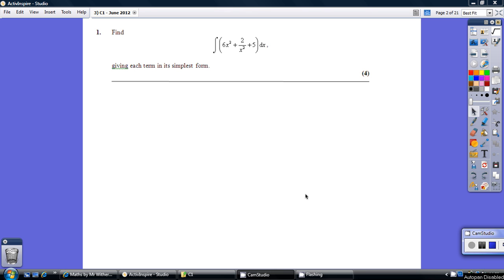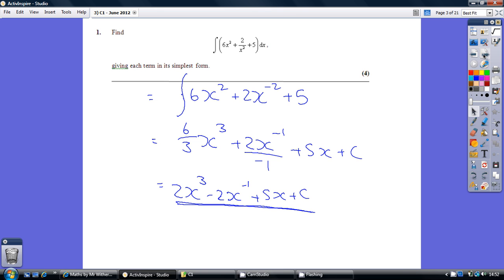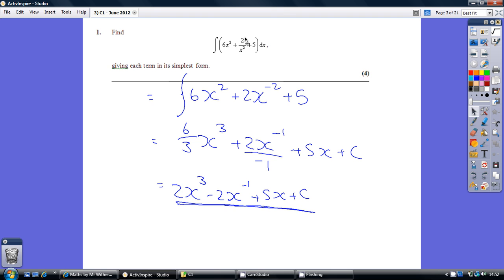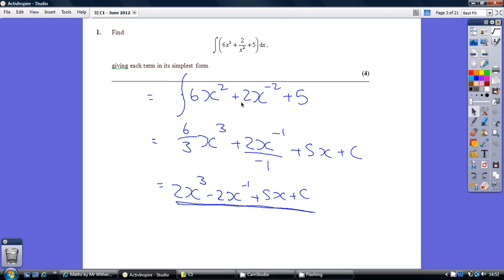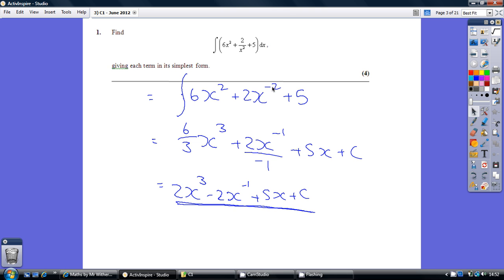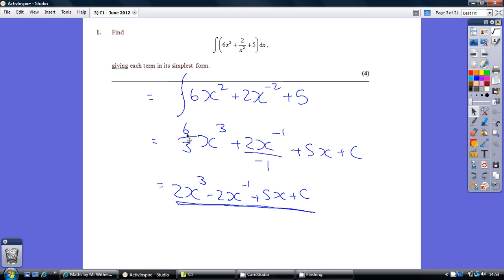10) Edexcel Core 1 - 16 May 2012 Q1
10) C1 16 May 2012 Q1